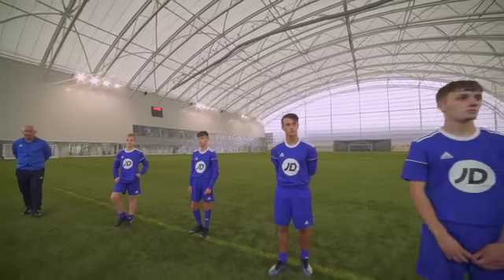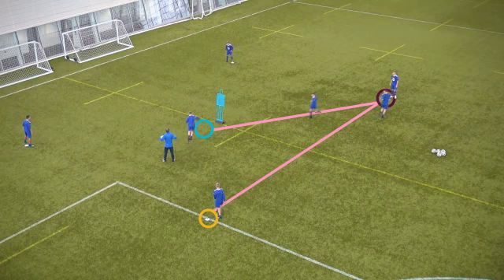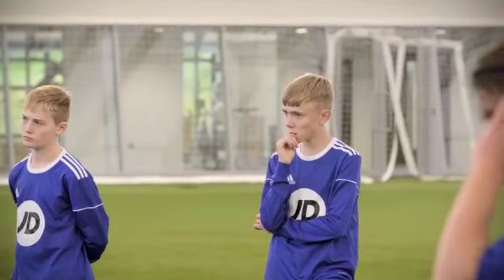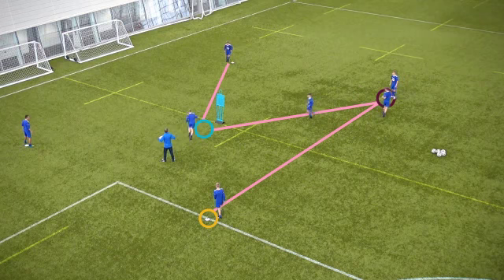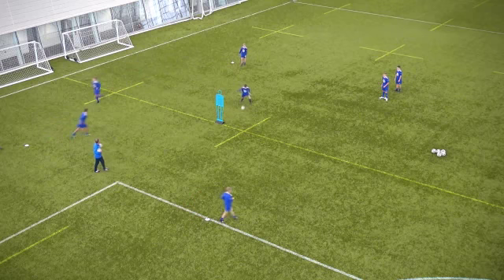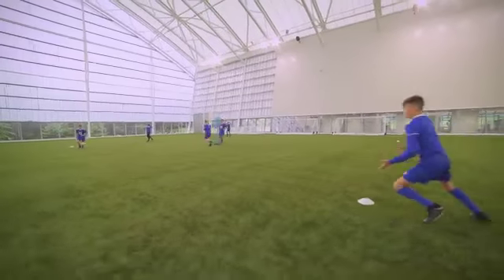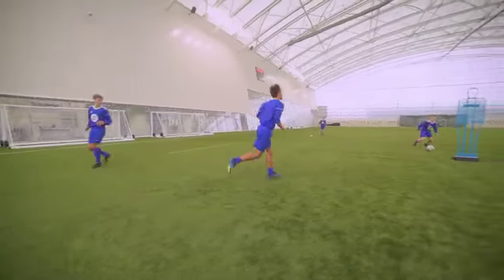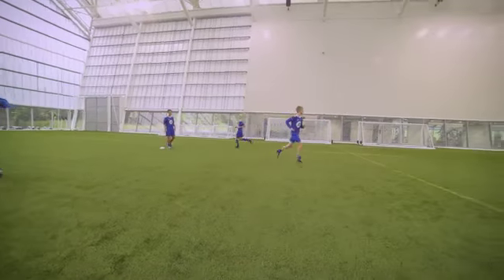Switch of Play Passing Drill | Football Coaching | What It Takes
Coach: Joe McBride (Scottish FA JD Performance School Coach)